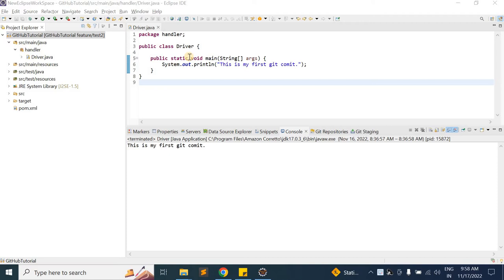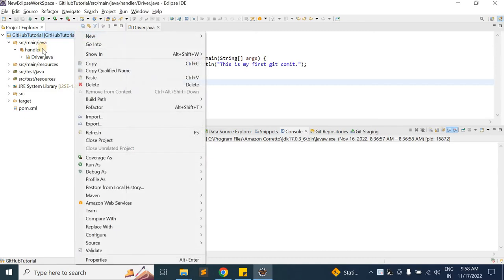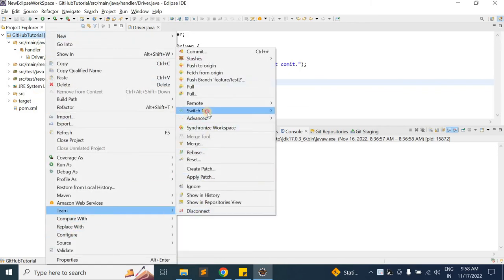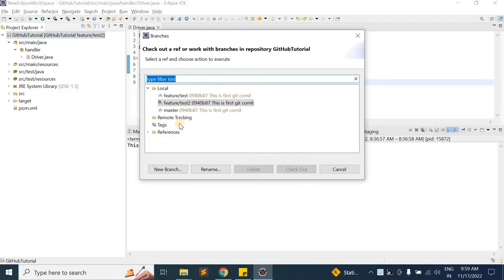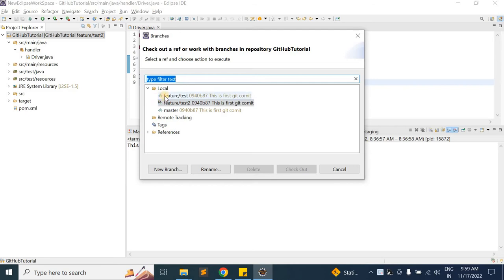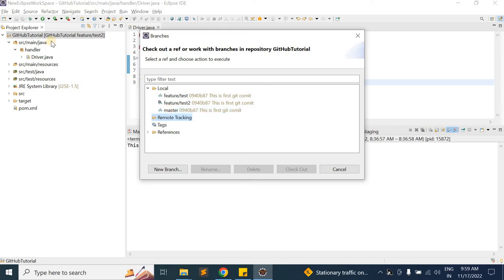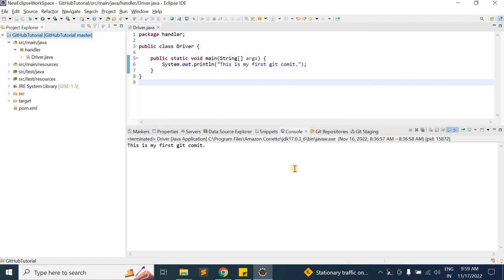How to switch to another branch in eclipse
Hi everyone

In this tutorial series we will learn the concepts of git with Eclipse.